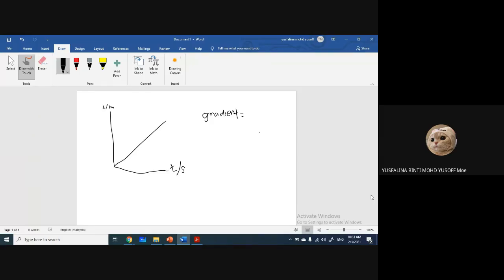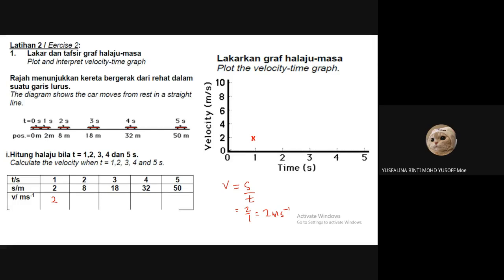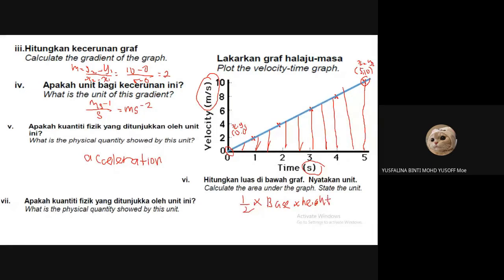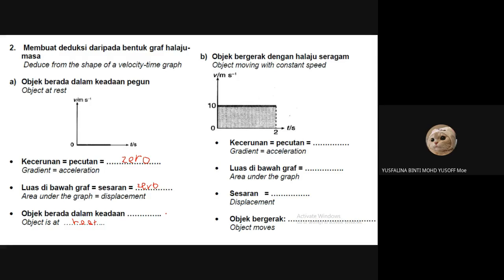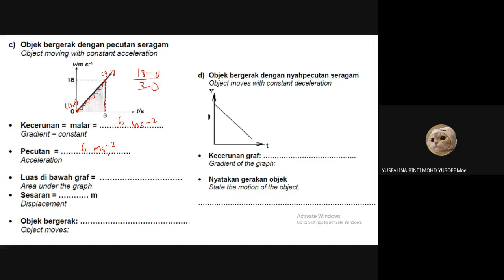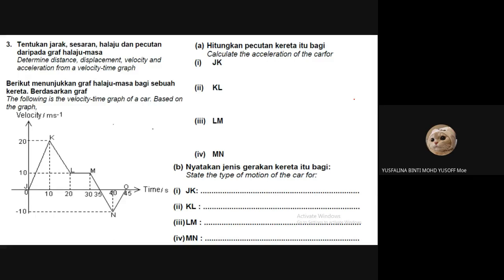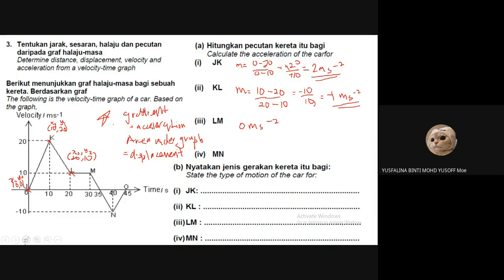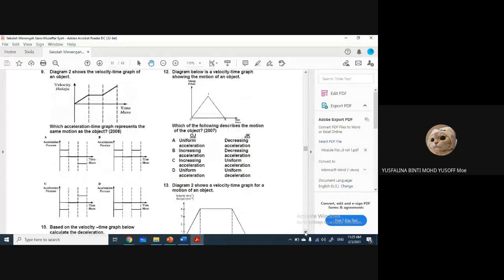4S 4M ( 2 MAC 2021)